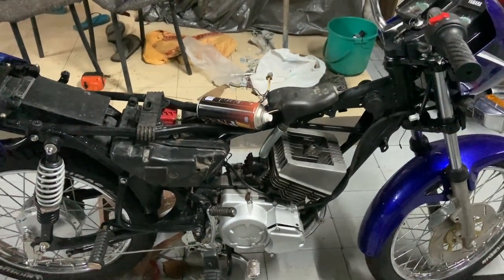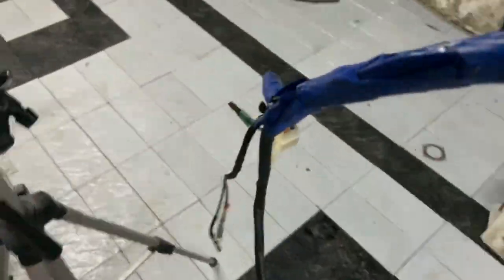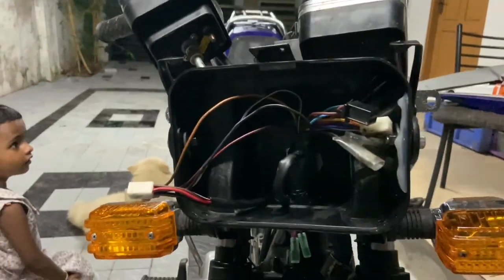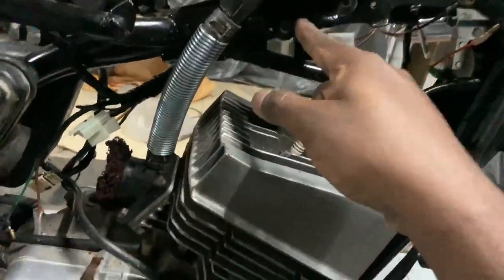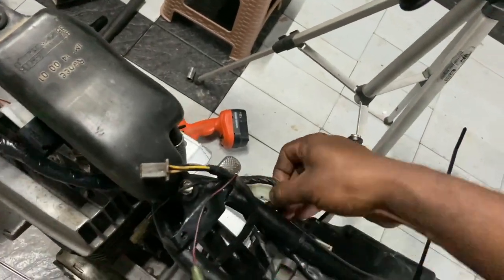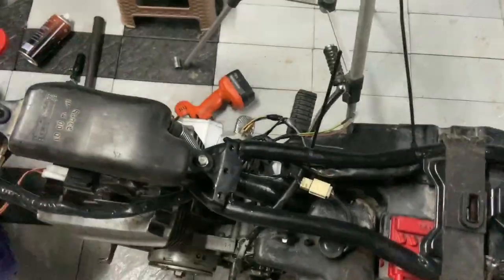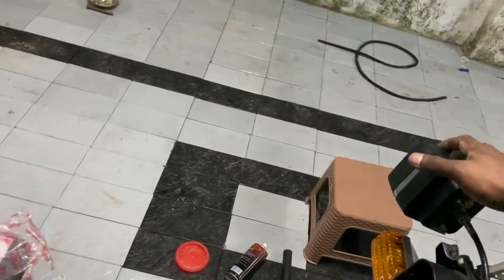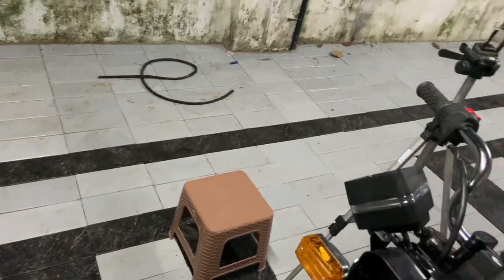Rebuilding the Yamaha RXZ part 13 (Detailed Wiring video)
Please give a feedback on the sound quality.